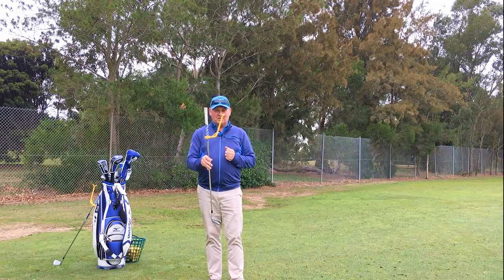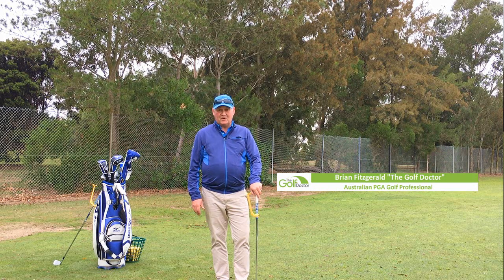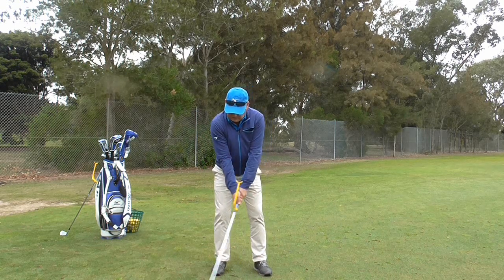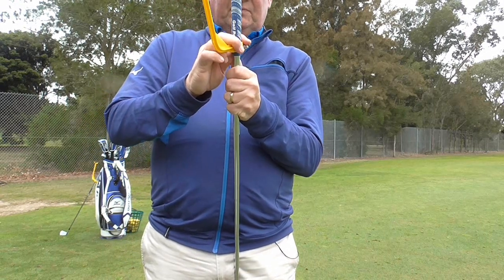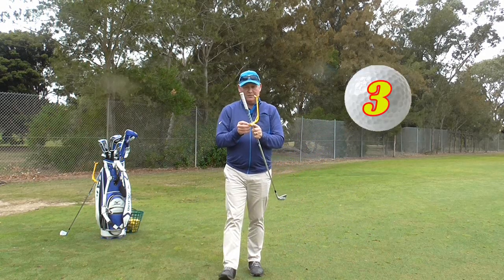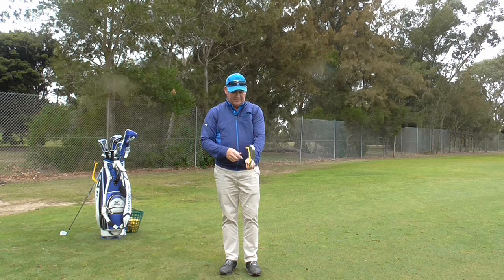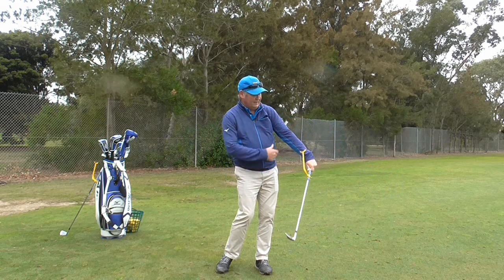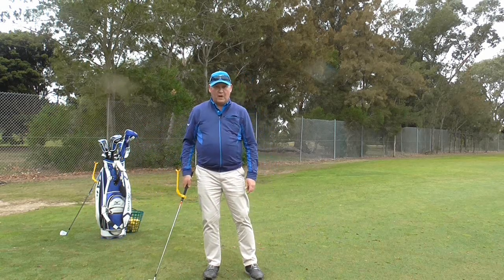Swingyde Golf Swing Training Aid | 5 Drills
Swingyde Golf Swing Training Aid. This video shows you 5 drills using the Swingyde golf swing training aid which can play a vital role in improving your swing path and get you using your hands more efficiently.

Endorsing the Swingyde Training Aid is my decision. I receive no kickbacks or financial reward from it. I just believe in the product.

🔴 Become a member of my website and get your golf swing reviewed every month by Brian for US$45 per month.

Brian